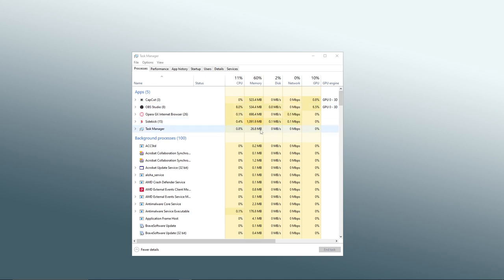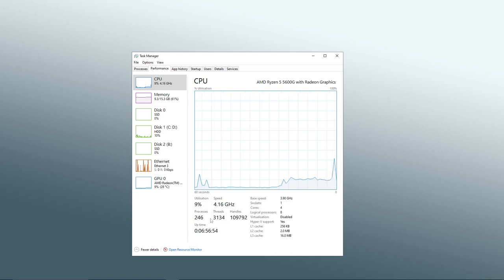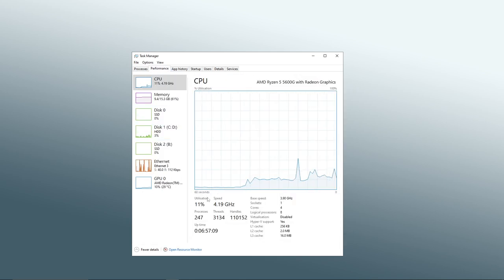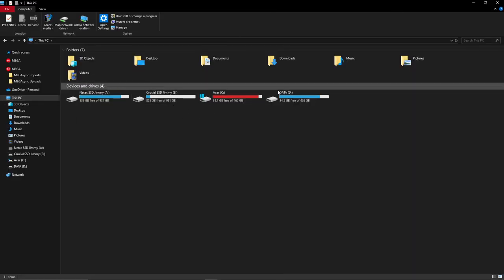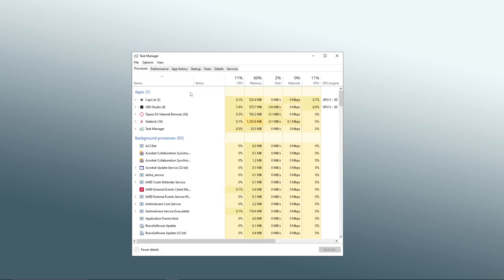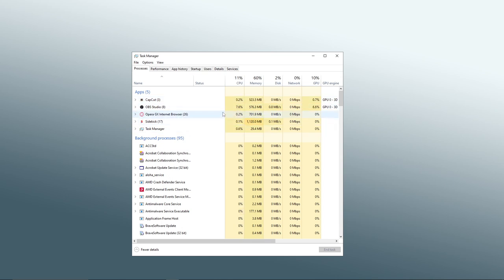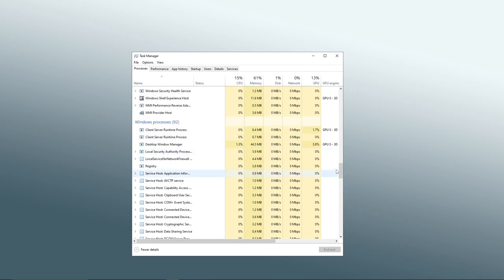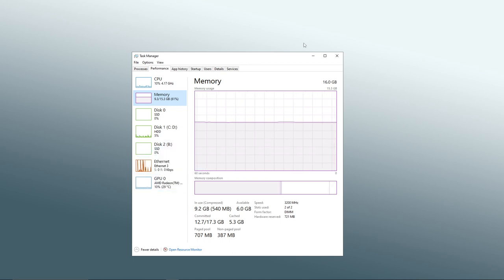how to optimize pc if ur lagging on apex or fps shooter lol. (with audio)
hi there im ascend, this is my clips channel

stay posted for more content!
Sayonara.